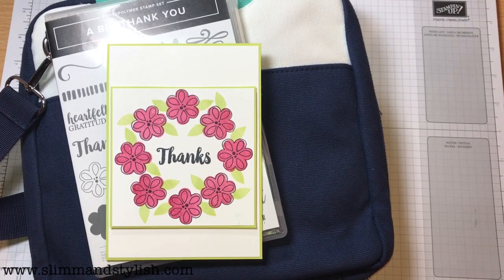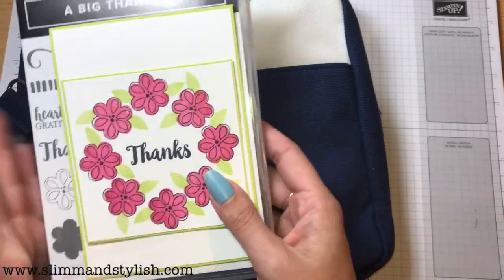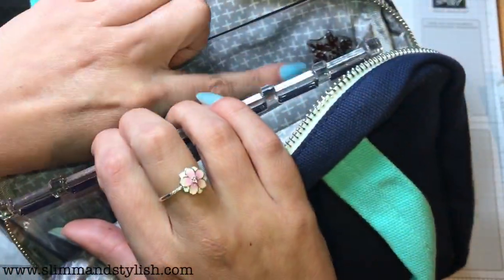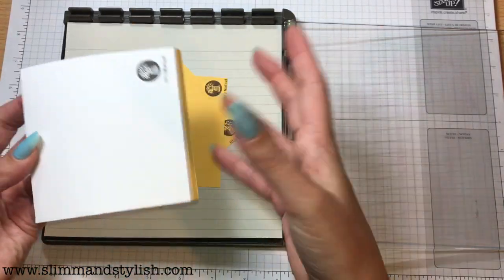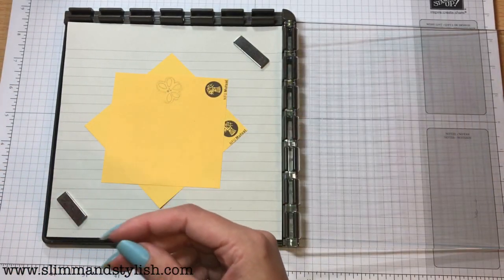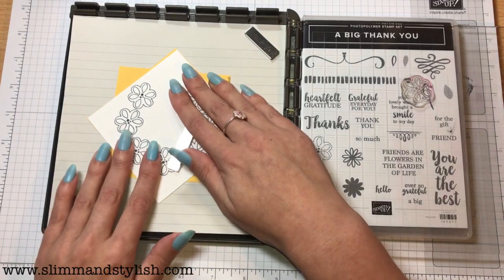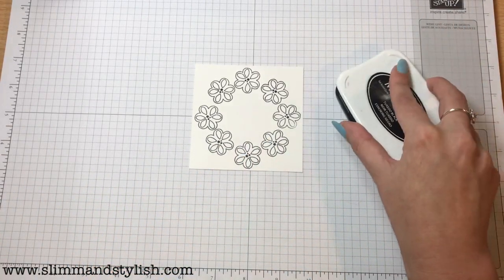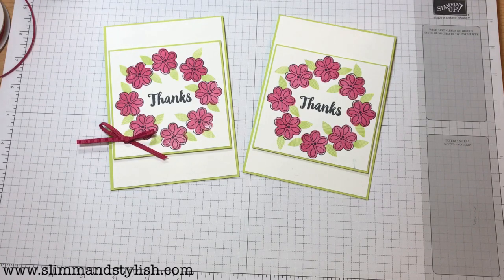Stampartus Techniques ... Thank You Cards December